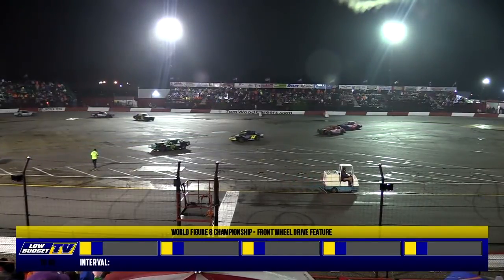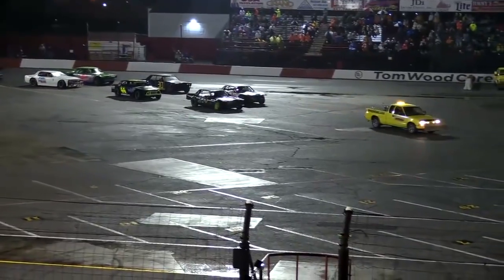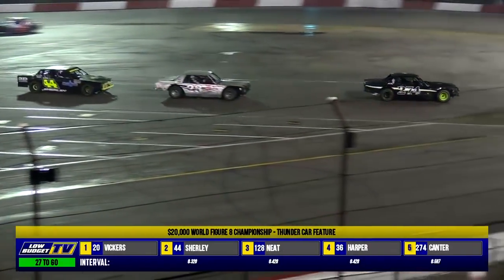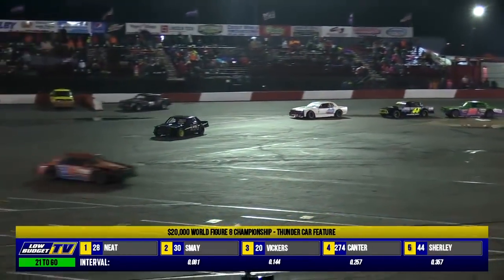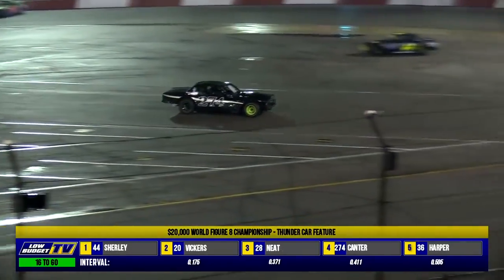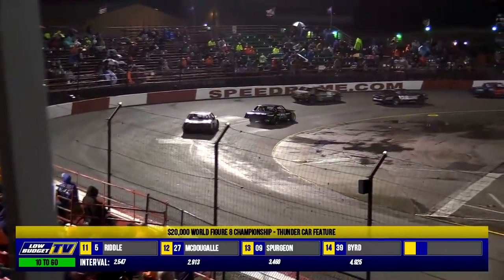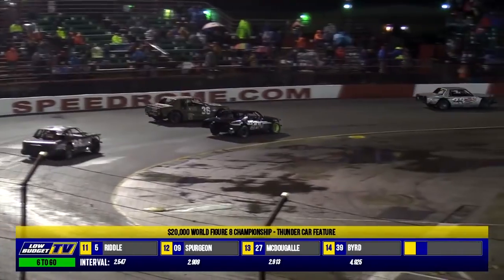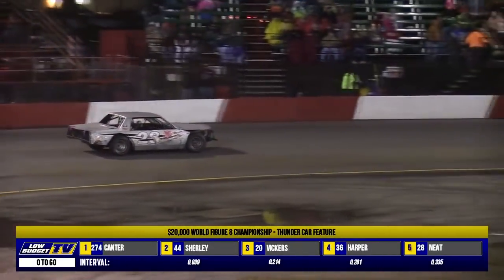Thundercar Figure 8 Main Event - Indianapolis Speedrome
The full grown stockers head onto the drizzly Indianapolis Speedrome for their Figure 8 Main Event.